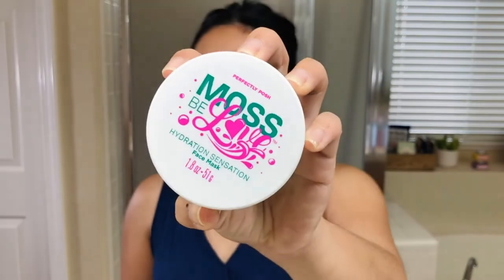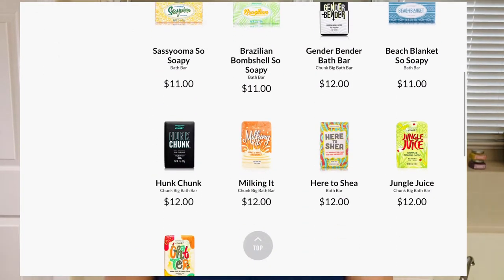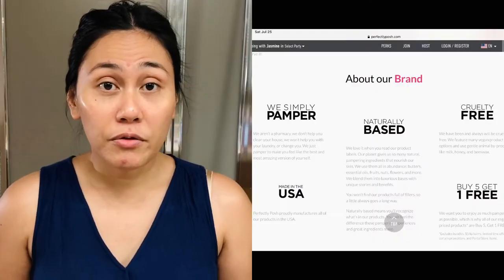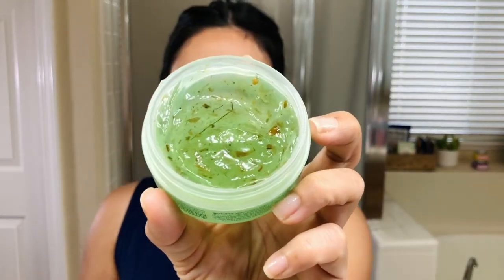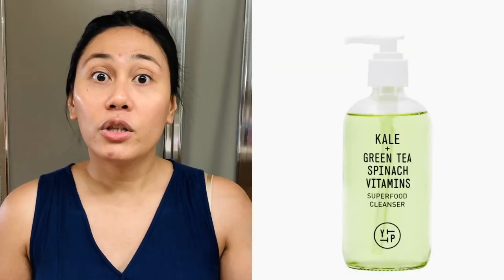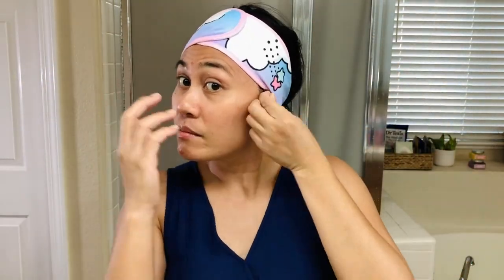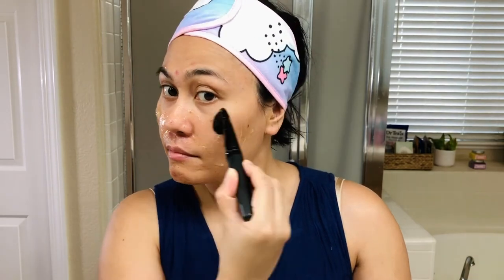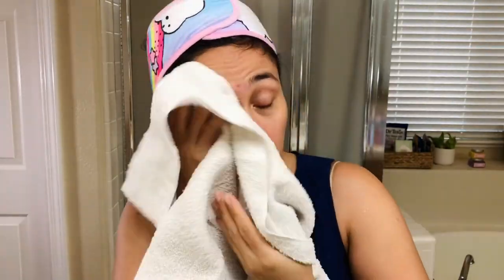Moss Be Love First Impressions | Perfectly Posh Collab with Vanessa Beauty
Products Mentioned:
Perfectly Posh - Moss Be Love Mask

Perfectly Posh "Call It Even"